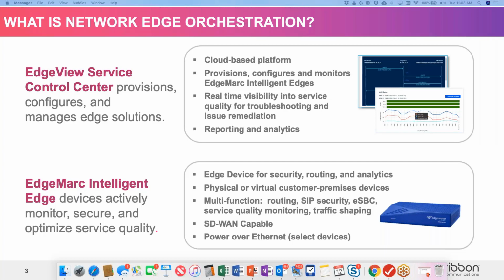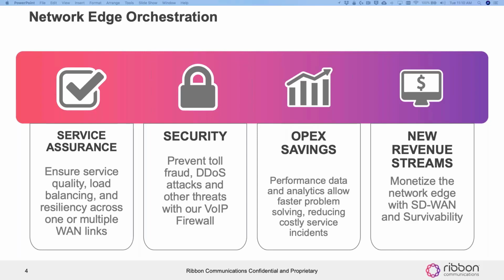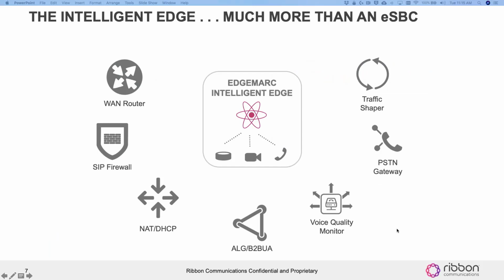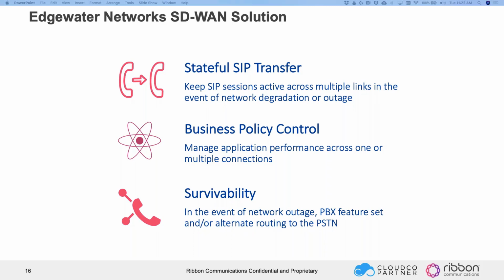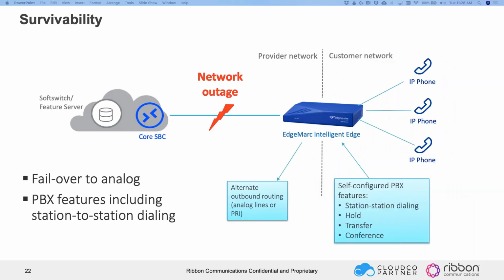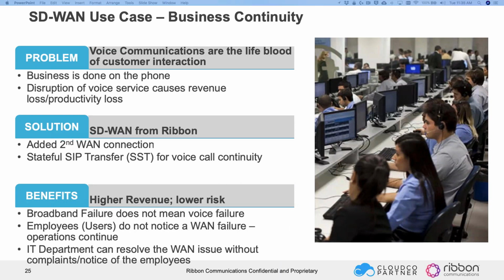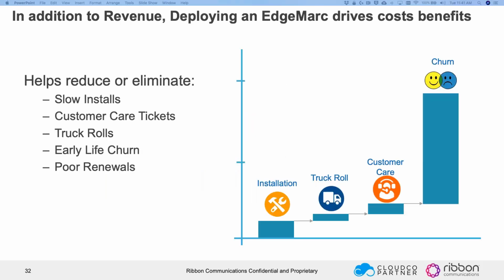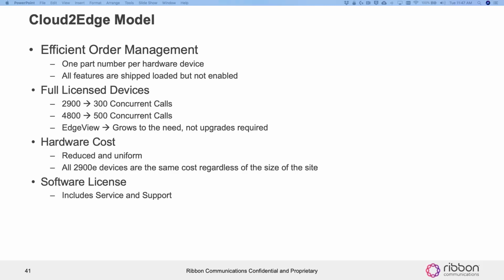Webinar: How You Can Improve QoS With Cloud2Edge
On Tuesday, March 12th, 2019, SkySwitch partnered up with Ribbon (formerly Edgewater Networks) and 888VoIP to educate SkySwitch resellers on the benefits of using the Cloud2Edge solution. In this webinar, Jim O'Loughlin, VP of Edgewater Networks, explains how you can leverage this industry-leading QoS management solution for your business.